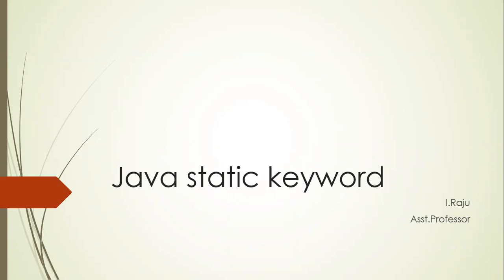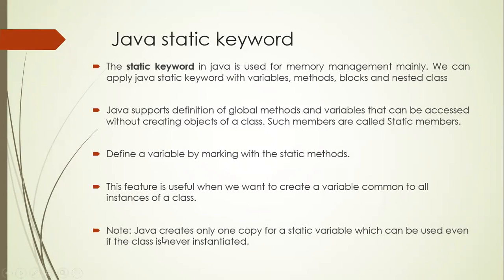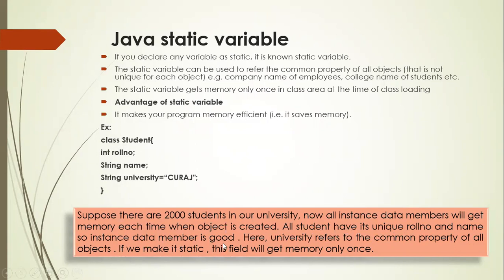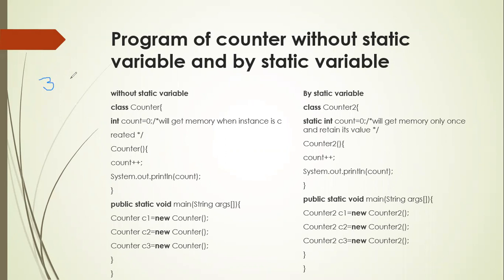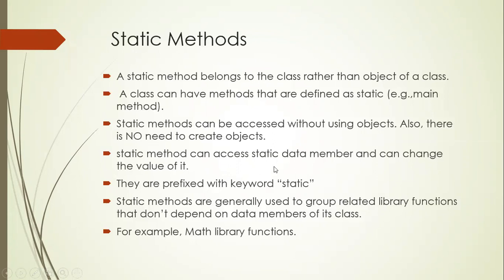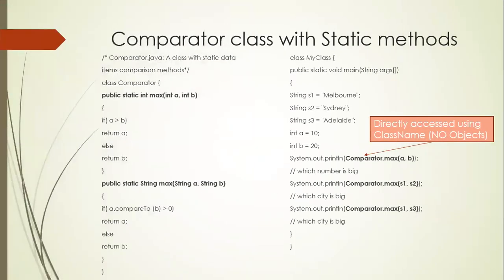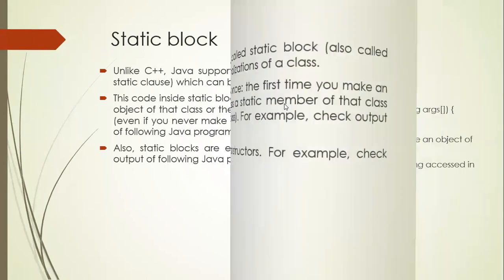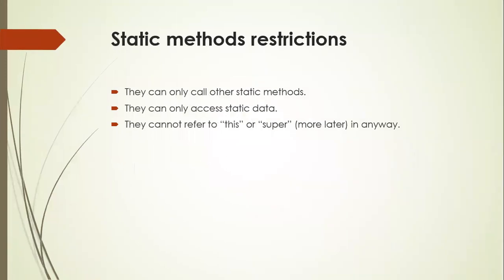STATIC Keyword in JAVA by I.Raju